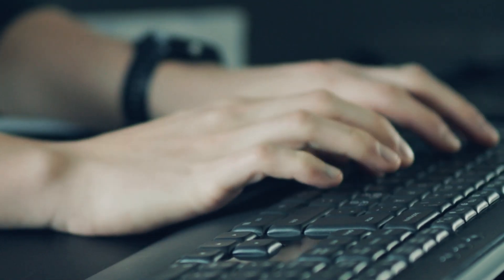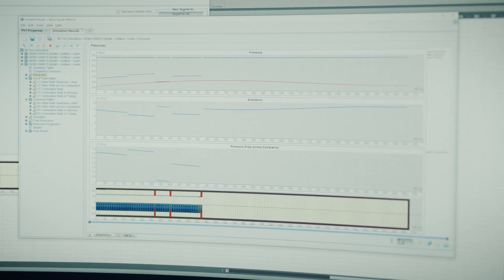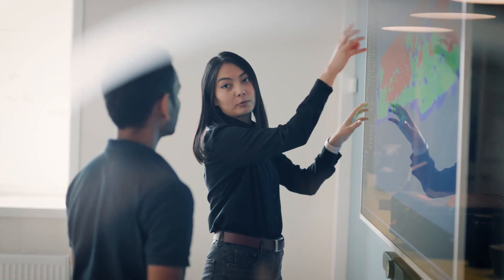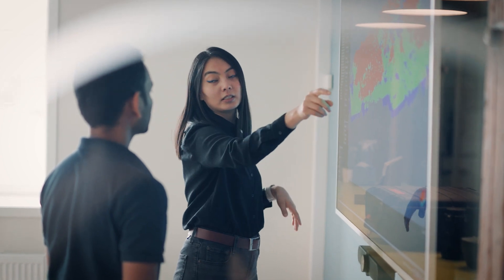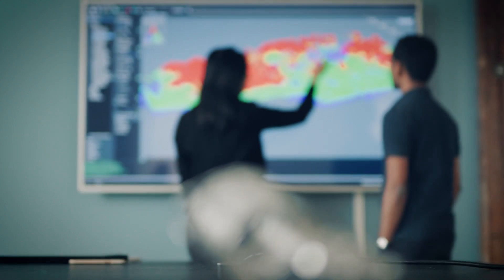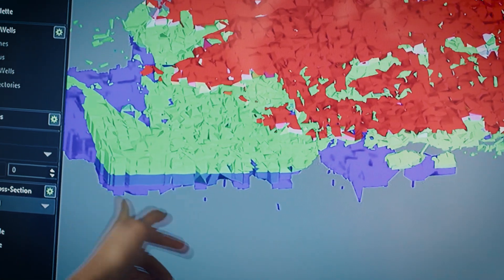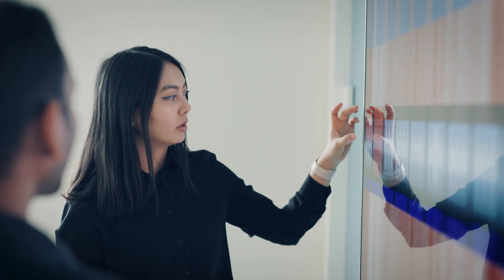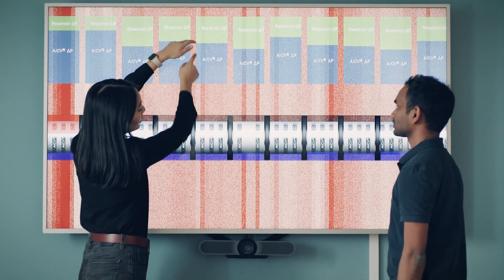Subsurface | Enhancing Efficiency and Sustainability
Reservoir engineering plays a pivotal role in optimizing oil well performance. Ms. Anar Yermukhambetova and Mr. Henrik Ågrav, both Reservoir Engineers at InflowControl, are experts in understanding fluid flow within reservoirs and share their insights on how they contribute to creating better wells and maximizing oil production.

Through reservoir simulation, the engineers emphasize the criticality of reliable input data for generating trustworthy output results. Their extensive collaboration with clients enables them to tailor their cutting-edge technology, the autonomous inflow control valve, to best suit specific reservoir conditions. By minimizing unwanted fluids like water and gas, the valve not only increases oil production but also reduces emissions, making it a game-changer for sustainable oil extraction.

• Those looking into solutions on how to reduce water cut (WC)
• Those looking into solutions on how to reduce gas to oil ratio (GOR) in horizontal wells